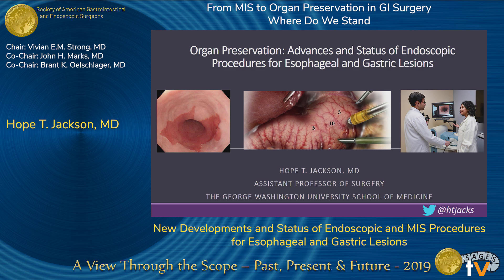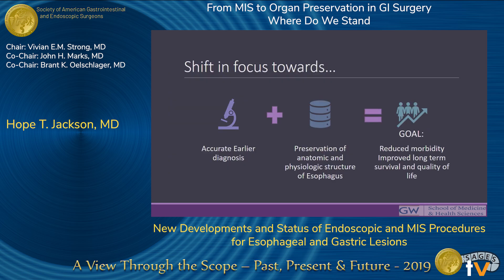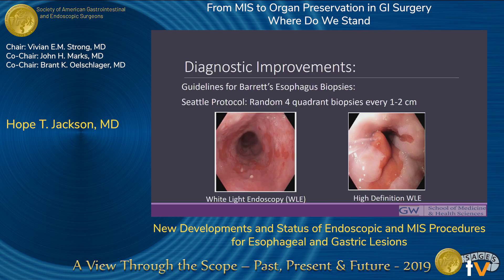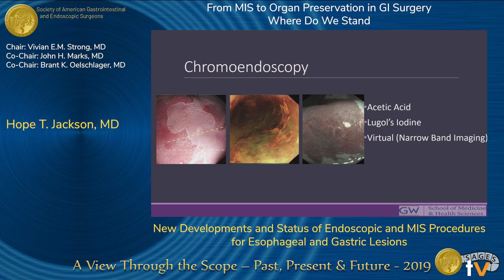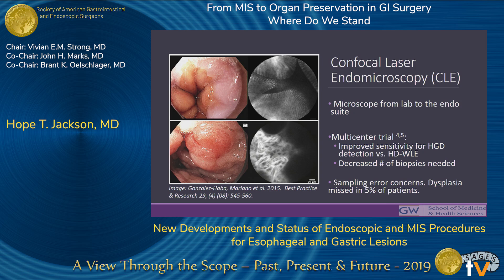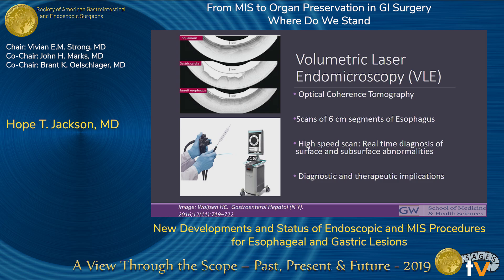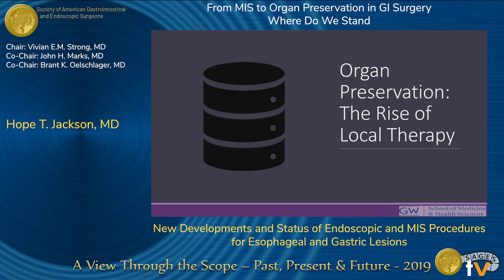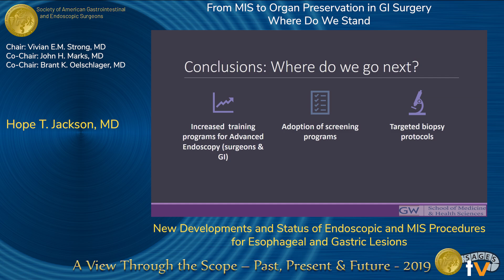New Developments and Status of Endoscopic and MIS Procedures for Esophageal and Gastric Lesions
Presented by Hope T. Jackson at the "From MIS to Organ Preservation in GI Surgery - Where Do We Stand" session during the SAGES 2019 Annual Meeting in Baltimore, MD on Saturday, April 6, 2019